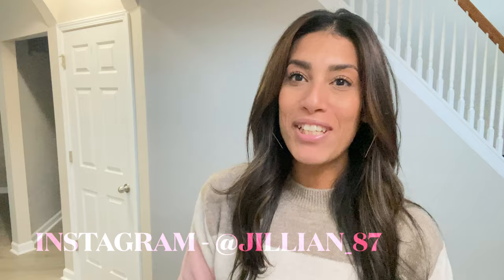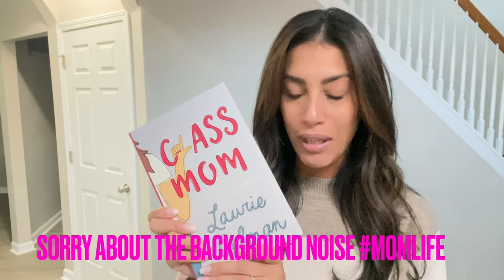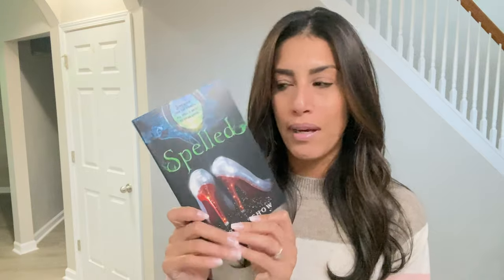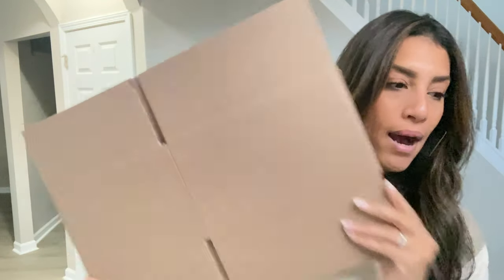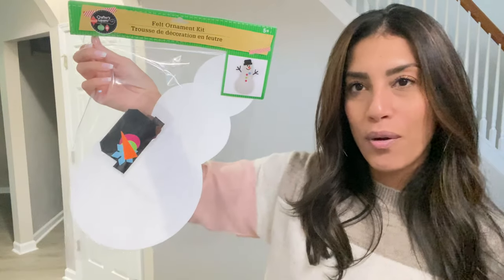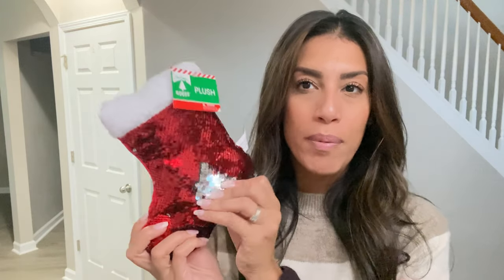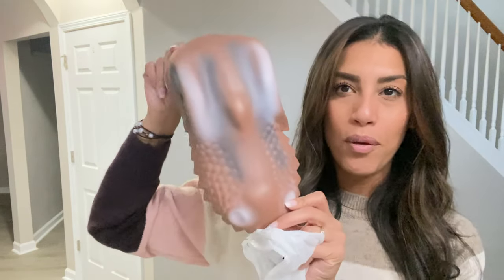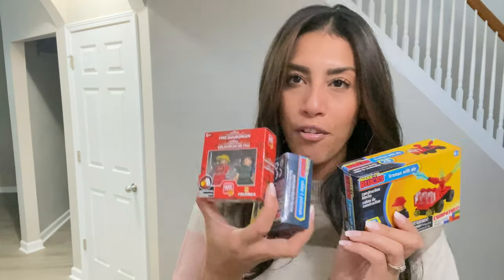NEW DOLLAR TREE HAUL | AWESOME FINDS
Hey friends! Today I have a quick dollar tree haul, I have books, and also some Christmas items. Let me know if you would like a dollar tree Christmas shop with me/haul soon. I love going to different DT locations and seeing what they have.

JillianS502

Filming Equipment